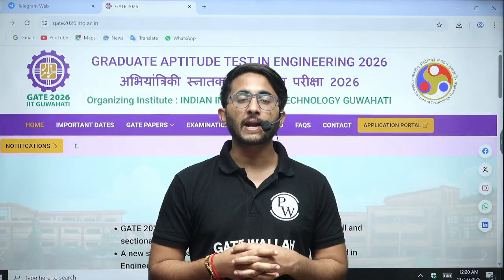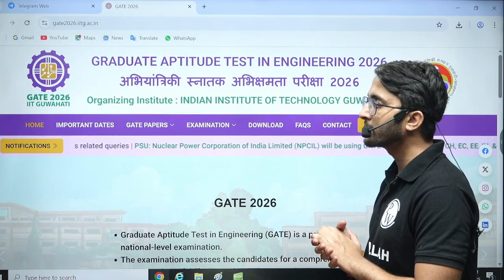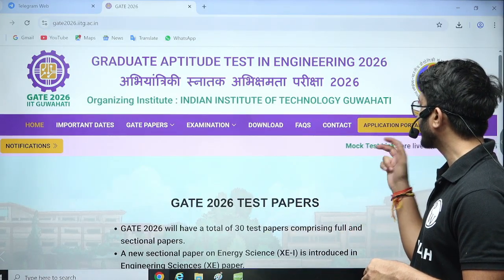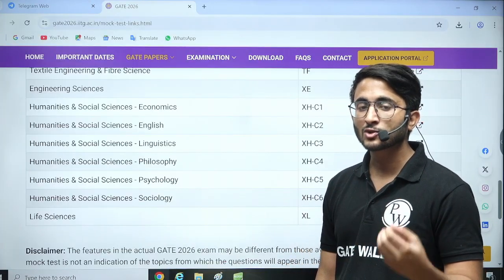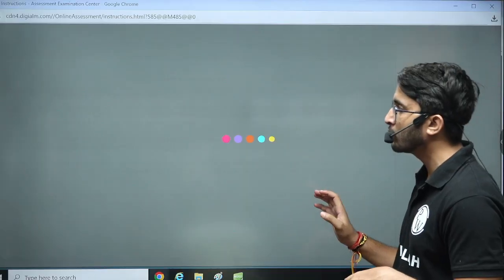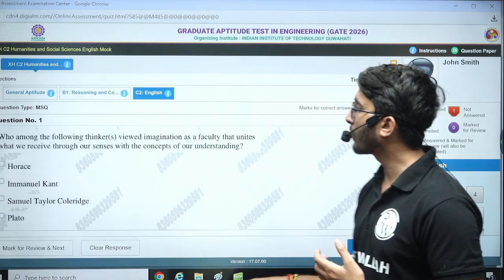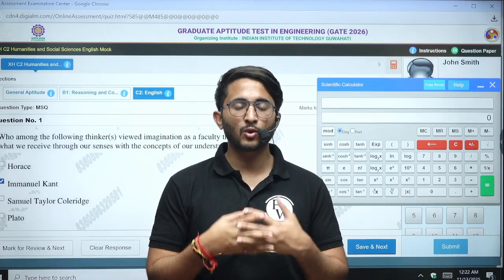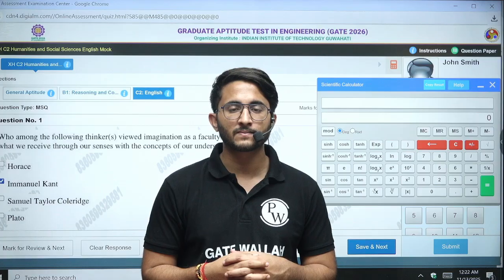GATE Mock Test 2026 Released | IIT Guwahati Official Update | How to Attempt GATE 2026 Mock Test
IIT Guwahati has officially released the GATE Mock Test for all subjects on the official GATE website. In this video, we provide you with the complete details about the GATE 2026 Mock Test including how to access it, step-by-step instructions on how to attempt the paper, and key updates shared by IIT Guwahati. The GATE Mock Test 2026 will help candidates understand the real exam interface, question pattern, and difficulty level — making it an essential part of your GATE 2026 preparation strategy.

📕 𝐁𝐚𝐭𝐜𝐡/𝐂𝐨𝐮𝐫𝐬𝐞 𝐋𝐢𝐧𝐤𝐬:

🌐 ESE Non Tech 2026 - General Studies and Engineering Aptitude

🌐 ESE 2026 Prelims Online Test Series - Paper I + II

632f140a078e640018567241